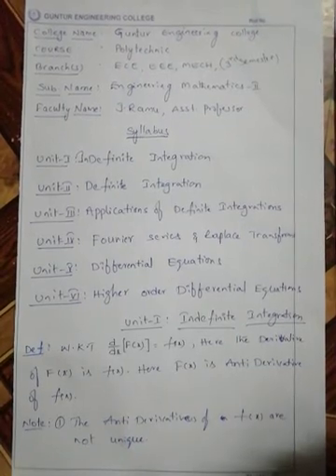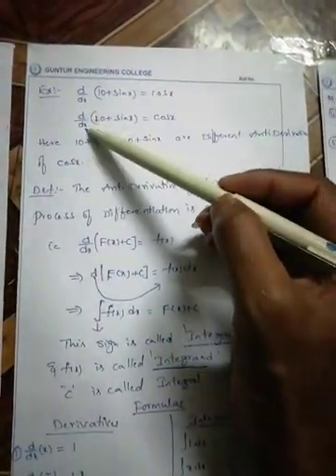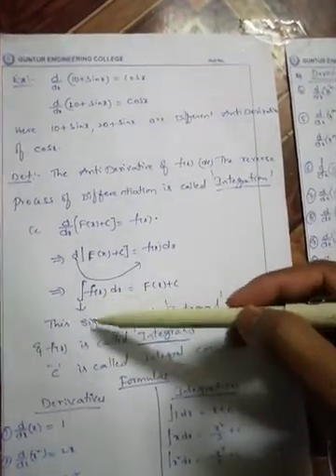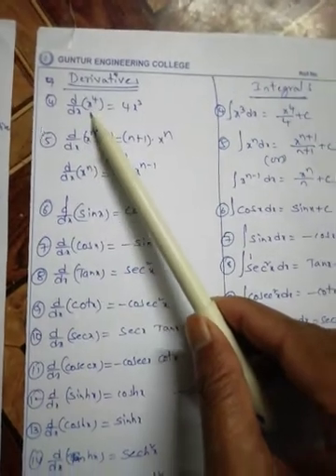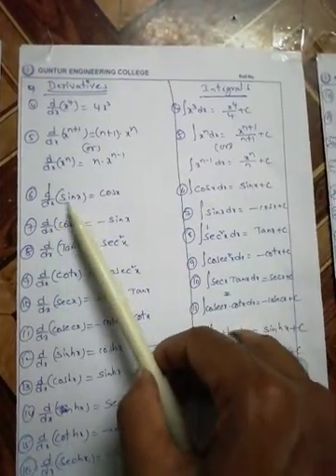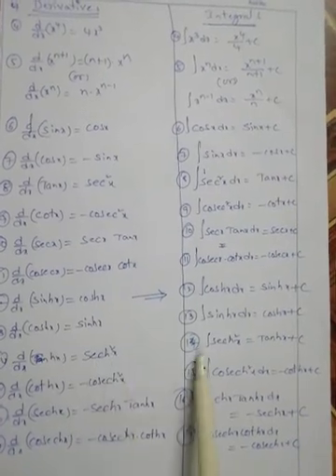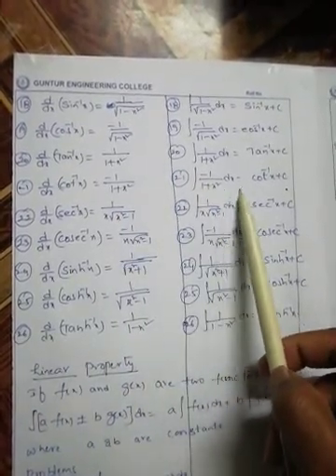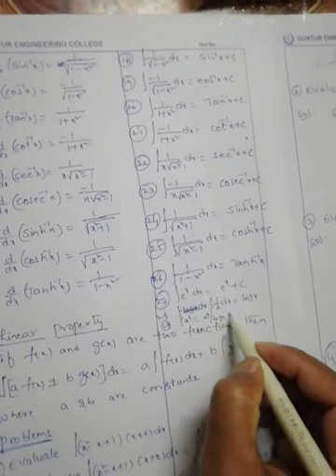Engineering Mathematics-II Integrationformulae for Diploma 3 rd sem students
Useful for Diploma students